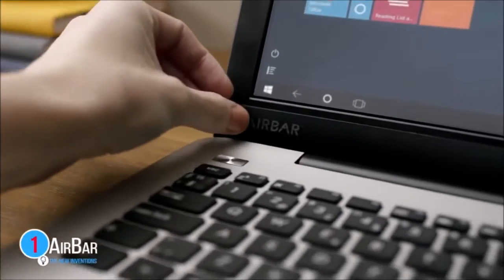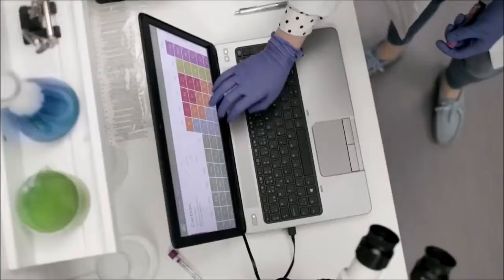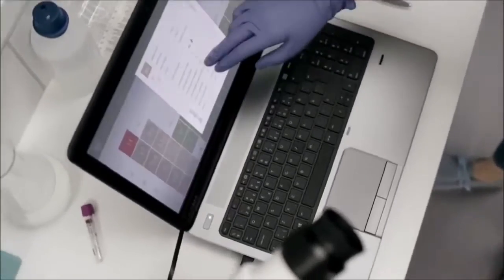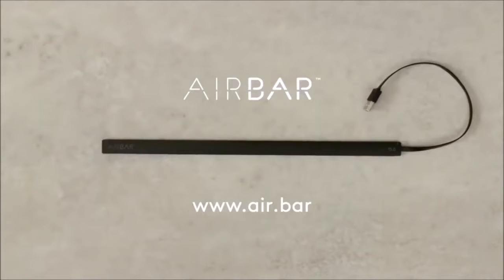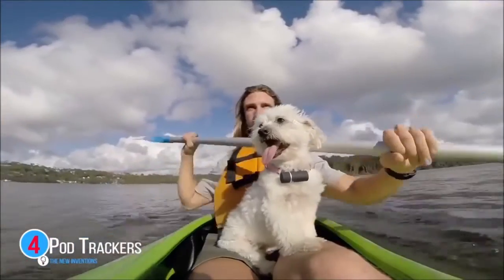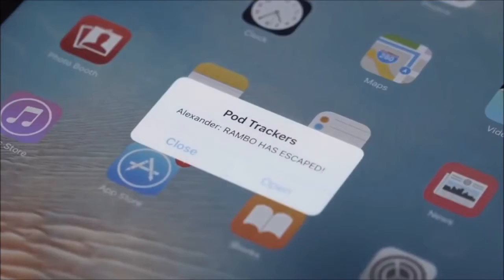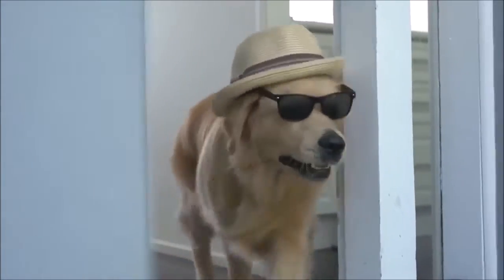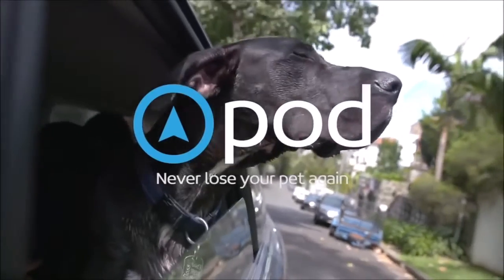Amazing Tech Ideas Found on Amazon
Here are five Amazing Tech Ideas found on Amazon.  You are going to love these tech gadgets and inventions they are simply amazing.

AirBar by Neonode - Add Touchscreen to 15.6” Windows 10 Notebooks: Simply plug and touch to make your Windows 10 Notebook a touch screen.

Ama Act II - HD 1080p Mountable Weather Restant Lifestyle Action shock proof, waterproof Video Camera
Tripod mount for Polaroid cube
Waterproof case for Polaroid cube
Storage back for Polaroid cube
Baseball Cap Clamp Mount for Polaroid Cube

Steel HR Sport Smartwatch Activity Tracker, Heart Rate Monitor, Sleep Monitor, GPS, Water Resistant Smart Watch

Pet GPS Tracker for Dogs Cats, No Monthly Fee, Real-Tim Tracking Device for Multiple Pets

PAPAGO! AirFresh S10D Air Purifier No filters necessary and easy to clean

Vimeo Music Store (Creative Commons in addition to commercial)